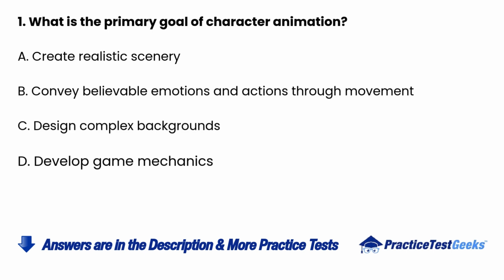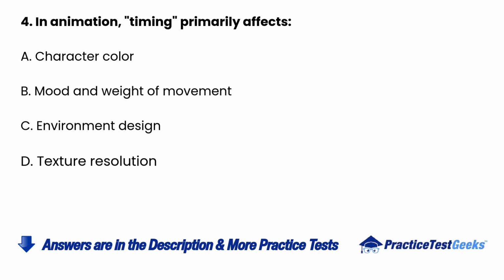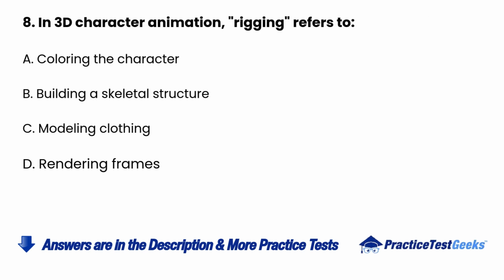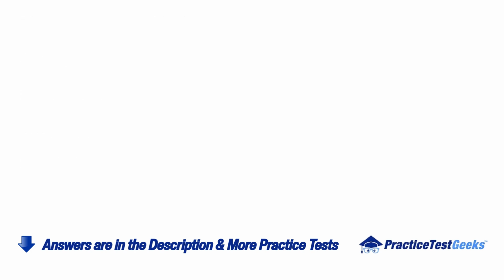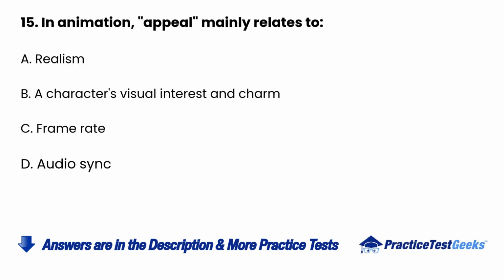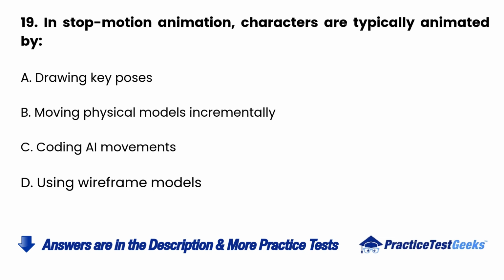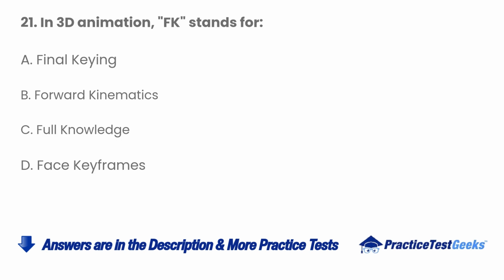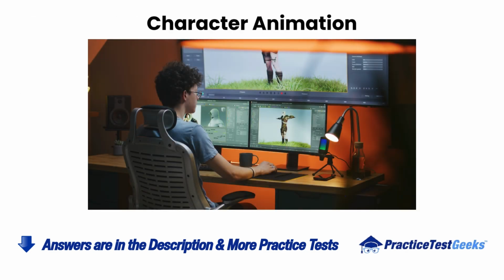Character Animation Practice Test 2026 3D Animation Tutorial Best Exercises Animation Test Prep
Prepare for your Character Animation skills with comprehensive 3D animation practice exercises and test preparation strategies for 2026.